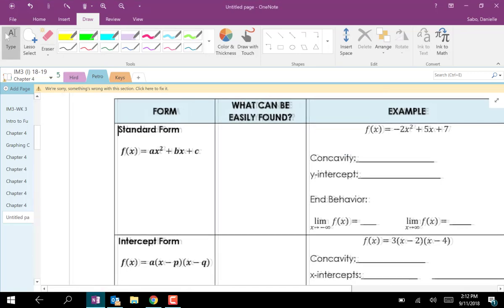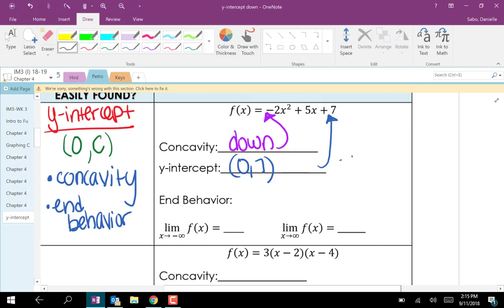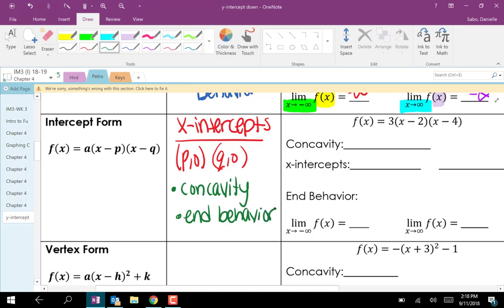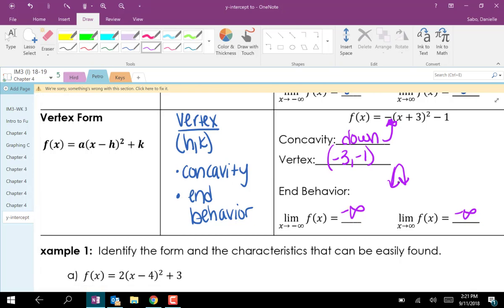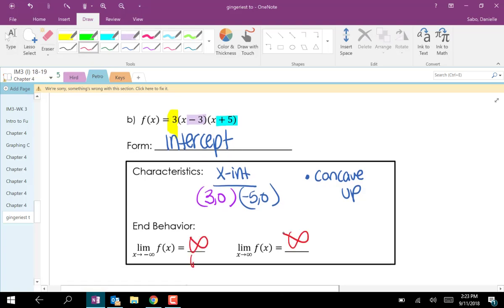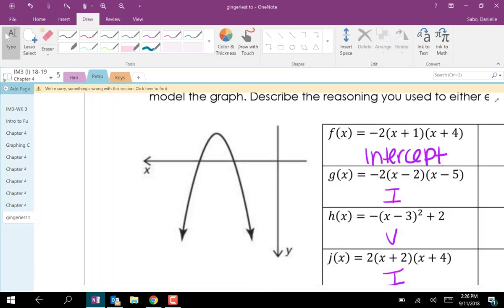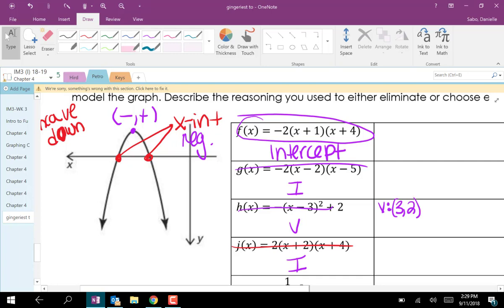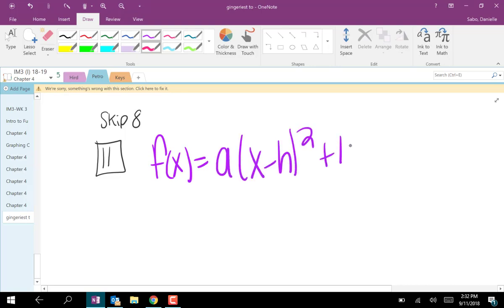Chapter 4 Day 6 Notes